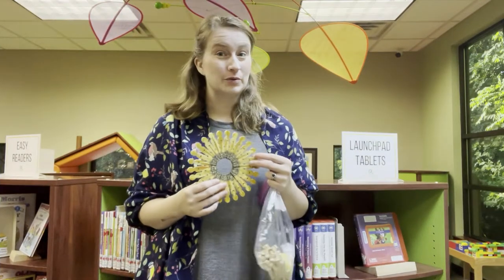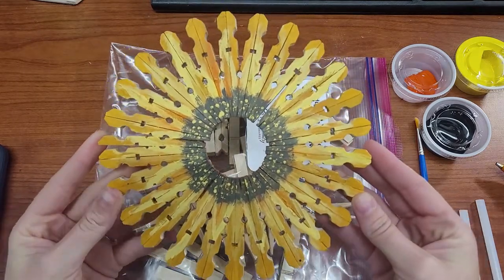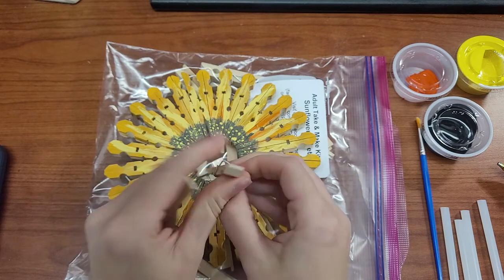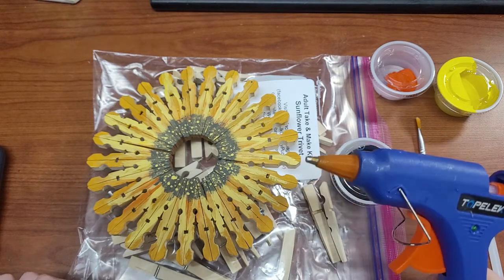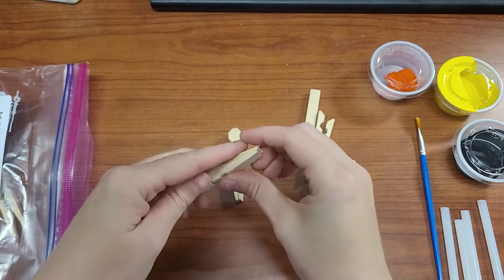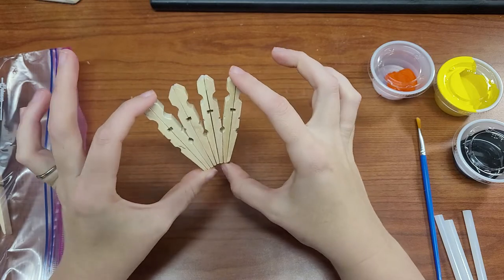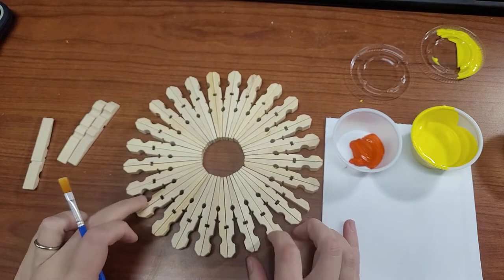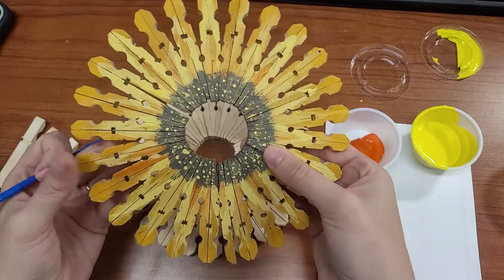PCPL Virtual Adult Program: Sunflower Trivet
Stop by the Columbus or Saluda Library during the month of September and pick up a FREE Take & Make Kit. Each kit includes the materials to make a Sunflower Trivet at home.